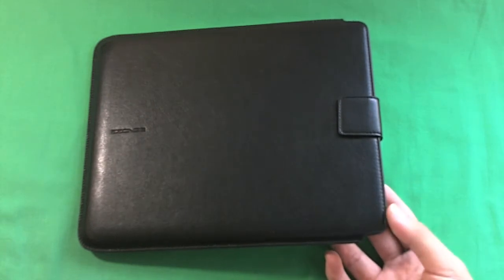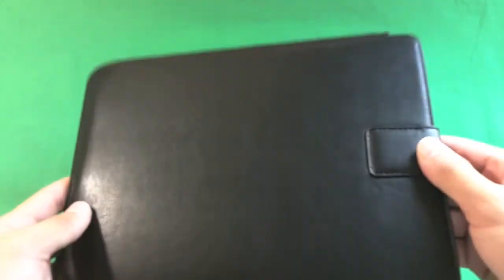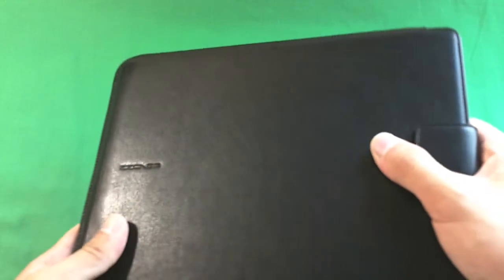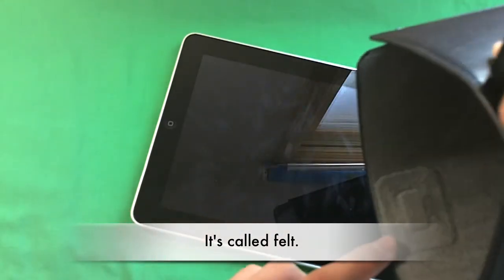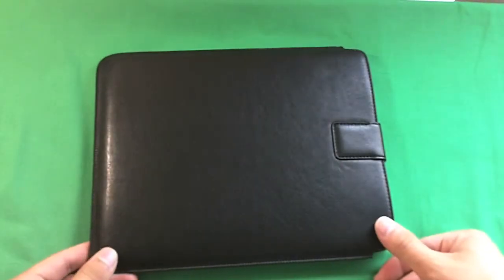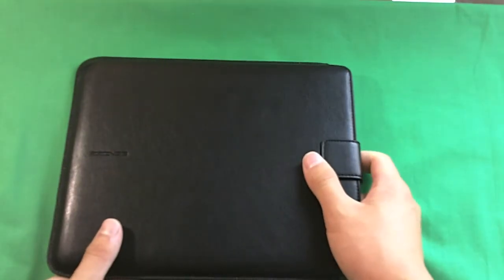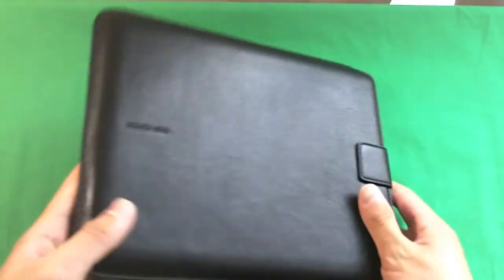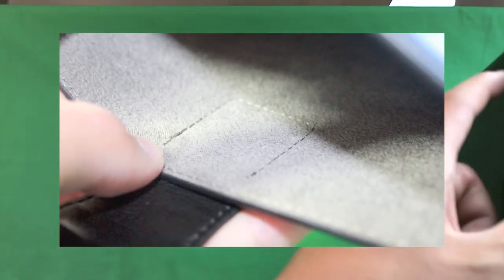ZZCASE Leather Pouch for iPad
for sending this product over!